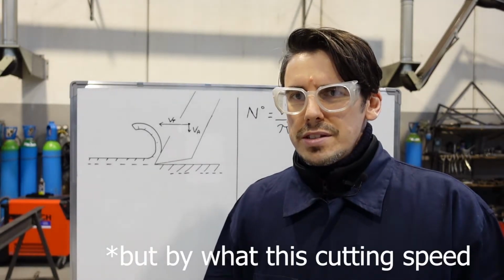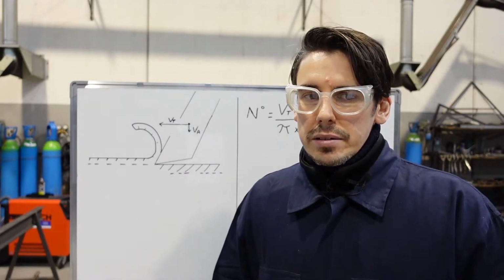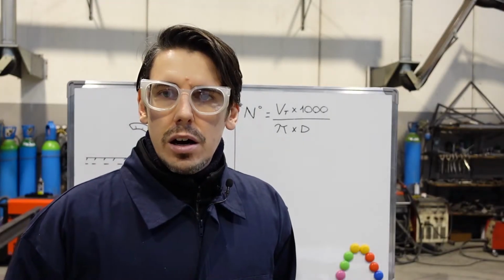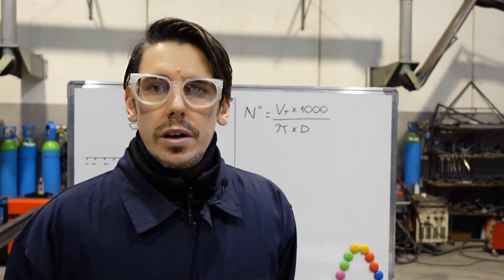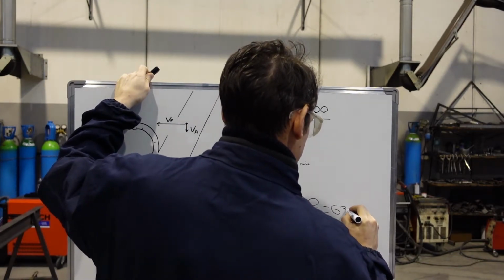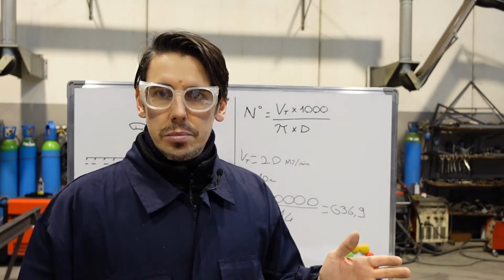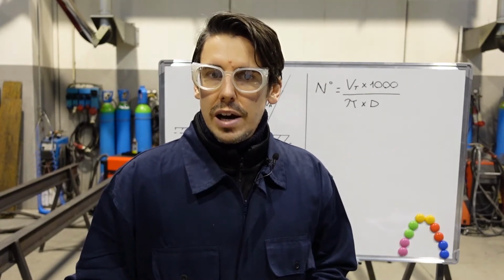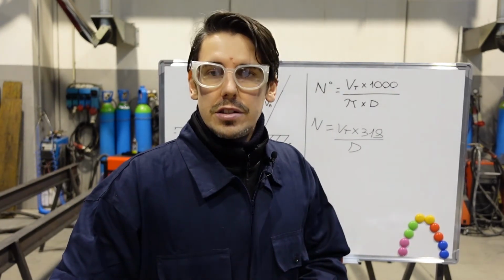Cutting speed & Revolution by minutes - explanation of what are and how use them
Hi, in this video , i will explain what cutting speed is and how use it for have the right number of revolution by minutes for set in the right way our machines. enjoy :D

VERY IMPORTANT!!! - any suggestion for improve the video/channel is well welcome!!!